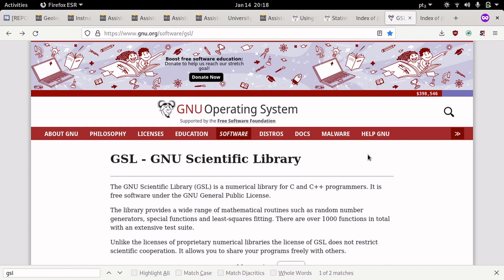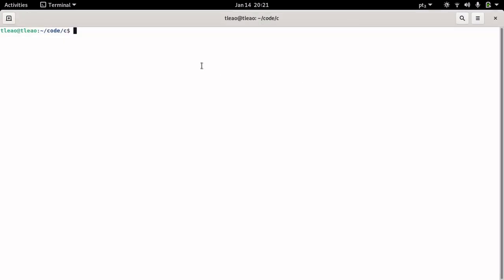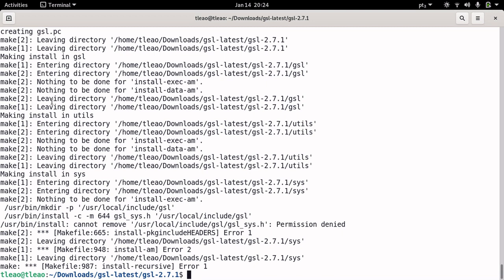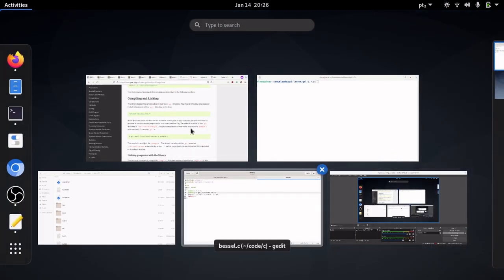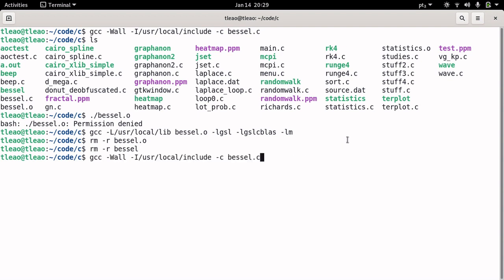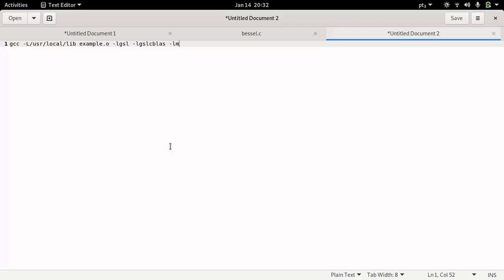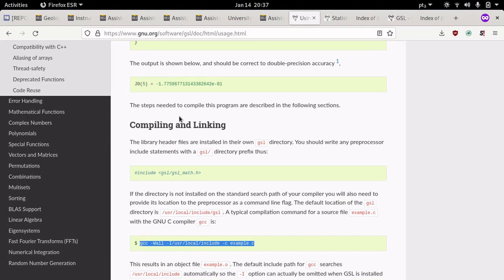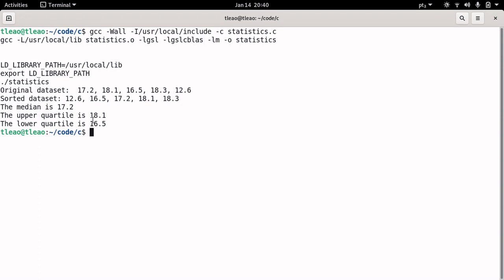Statistics in C? (Installing the GNU Scientific Library - Linux)